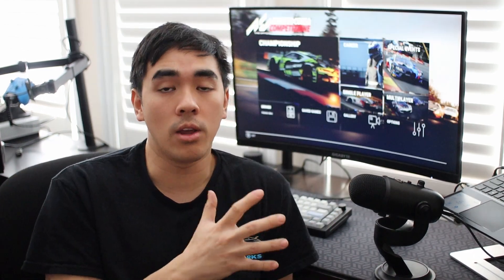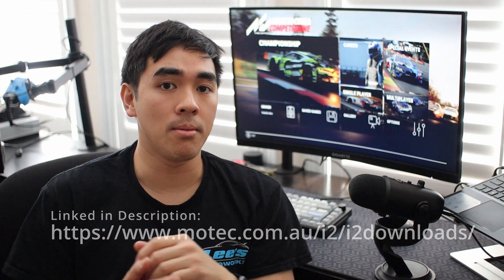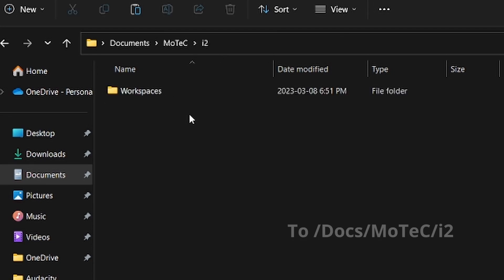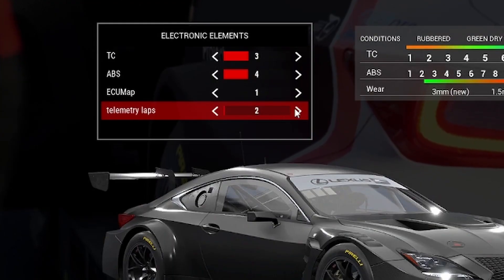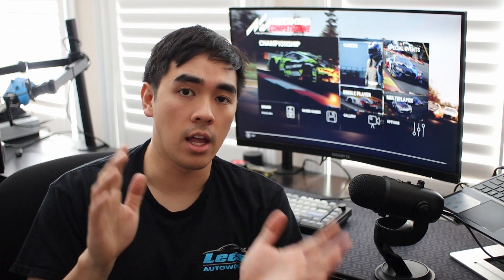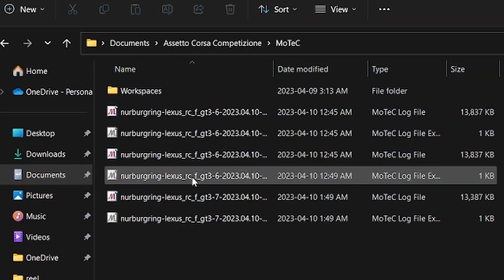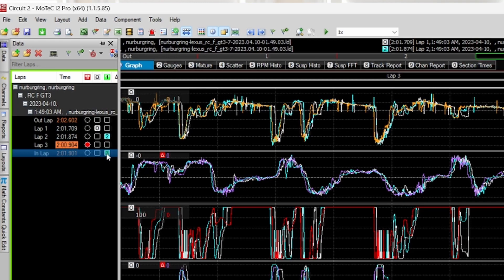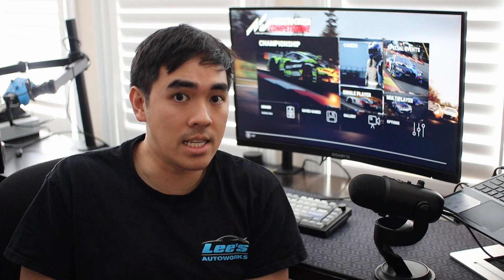Getting Racing Data from Assetto Corsa Competizione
1. Download MoTeC i2:
2. Play some ACC, or at least select a track/car combo for the MoTeC workspaces folder to become populated.
3. Inside “/documents/Assetto Corsa Competizione/MoTeC/Workspaces”,  copy “base_ACC”
4. Paste 'base_acc" into “/documents/MoTeC/i2/Workspaces”.
5. Enter the game, but before going on a drive,  go to the vehicle setup and click the ‘Electronics’ tab.
6. Change the number of telemetry laps. A value of 5 will save your last 5 laps in the session, no matter if you've completed 20 laps.
7. Open the “.Id” file (red icon) to open your data files in MoTeC.
8. Select different vehicle parameters to start analyzing, or send your files to us to have experienced data analysts evaluate your driving of your setup!